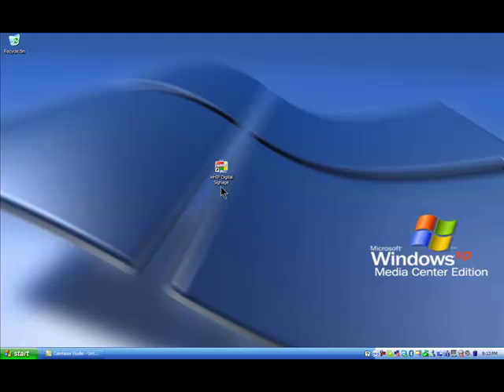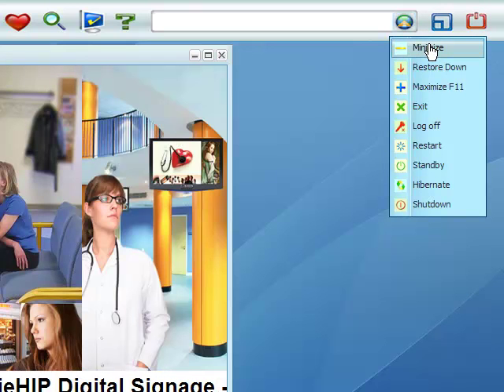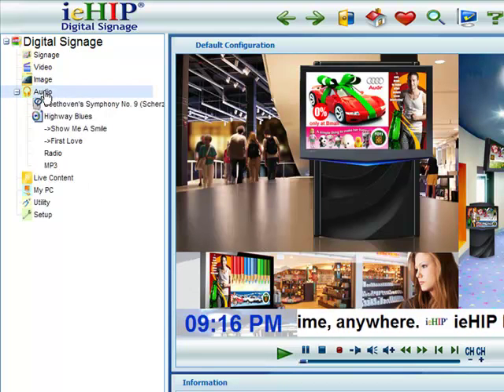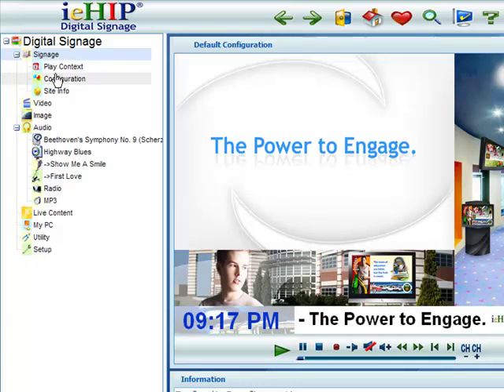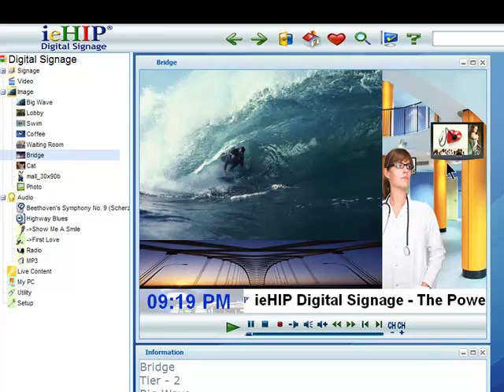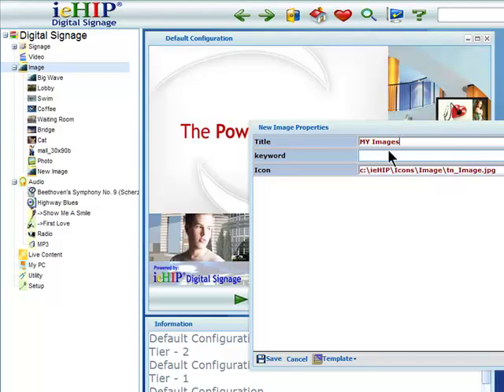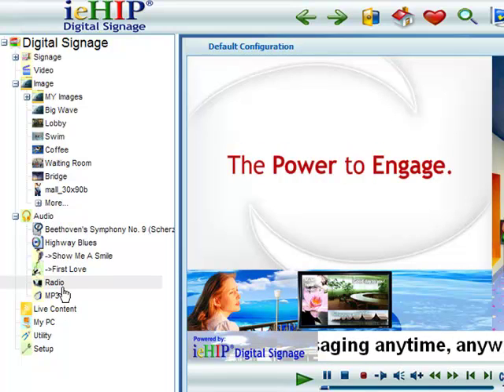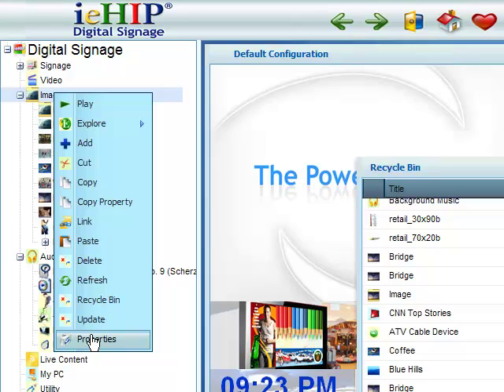DS Getting Started w DS Client Nav-Dev Tools 6_29_10.mp4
iDigiview ieHip Digital Signage
Getting Started with DS Client Navigation and Development Tools